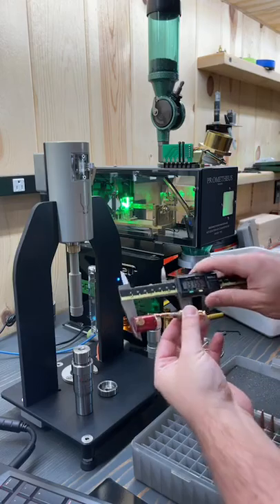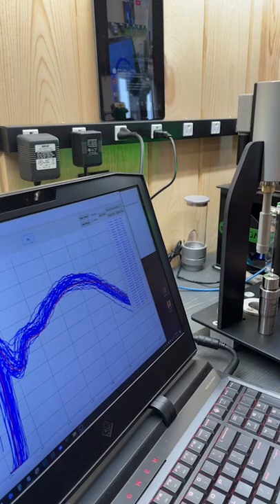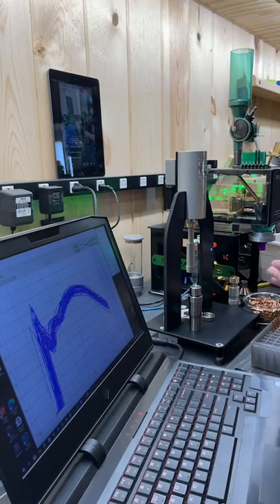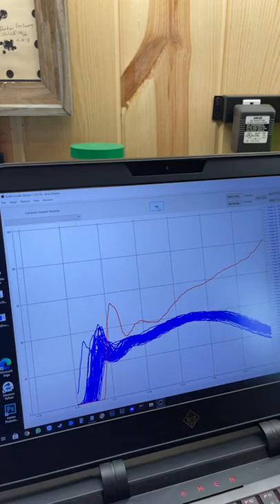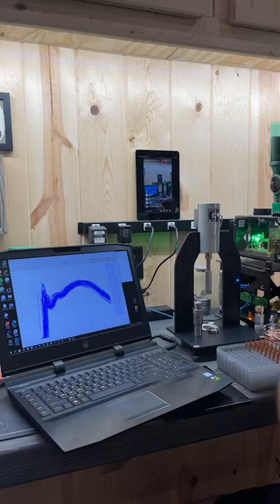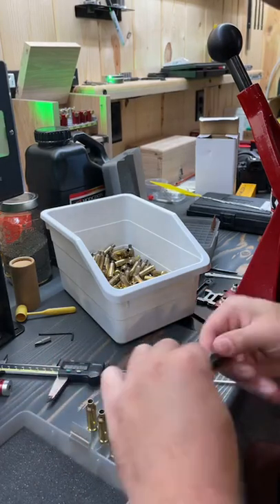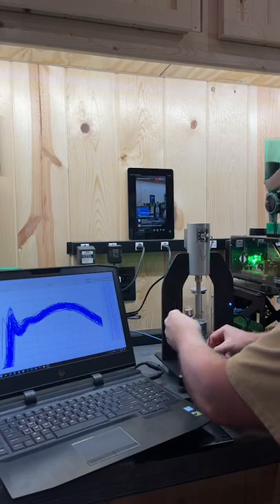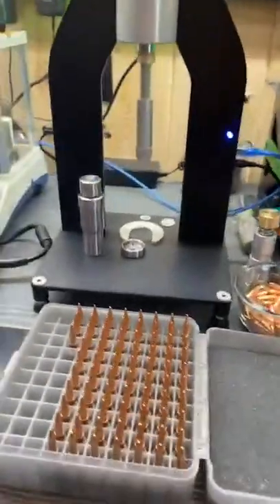First 100 rounds seated on the AMP Press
100 rounds and a few interesting tests mixed in with a bunch of blabbing. Very cool press. Lots of awesome data will be able to be seen from it.